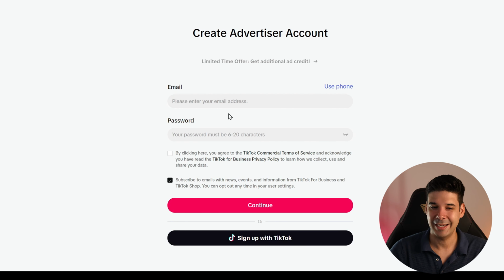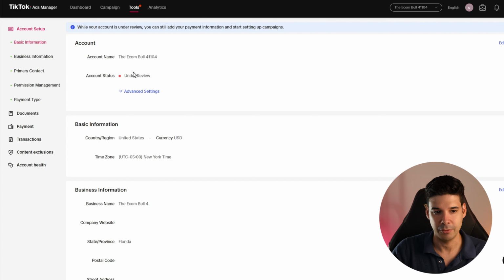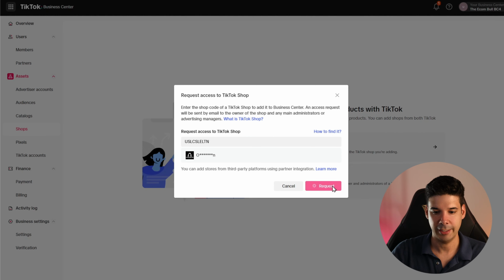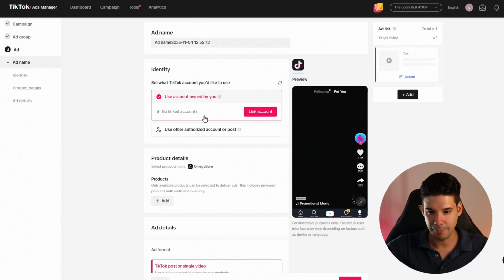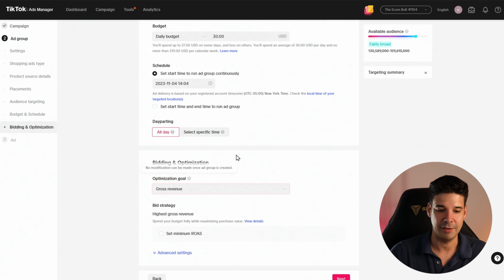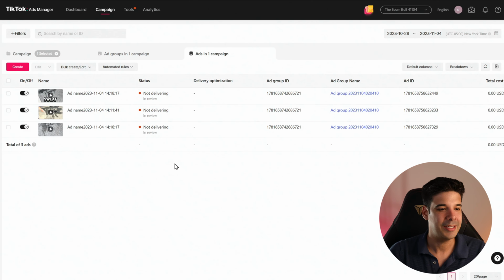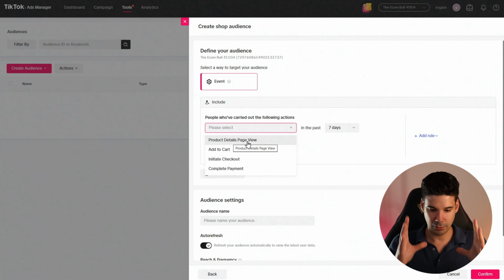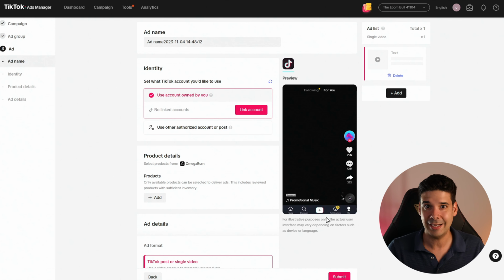How to Promote Your TikTok Shop with TikTok Ads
Hey guys! In this video I will show you how to promote your TikTok Shop products using TikTok Ads.

Make sure you Sign up for a TikTok Ads Manager account from your specific Regional Landing Page below to make sure the Credits get added:

🔥 Have more questions or need mentorship?

Chapters:
00:00 Why you need Ads to Promote your TikTok Shop
00:46 Sign Up for a new TikTok Ads Account for Free Credits
07:10 How To Link TikTok Shop to TikTok Ads Manager
09:45 How to Link TikTok Account to TikTok Ads Manager
11:31 1-on-1 Consulting with The Ecom Bull
12:09 TikTok Ads Strategy for TikTok Shop
13:02 Create a Broad Targeting TikTok Ads Campaign for TikTok Shop
15:38 Add Creatives (Video Ads with Tagged TikTok Shop Products)
18:57 Create a Targeted TikTok Ads Campaign for TikTok Shop
21:39 Create a Re-Targeting TikTok Ads Campaign for TikTok Shop
26:10 Next steps